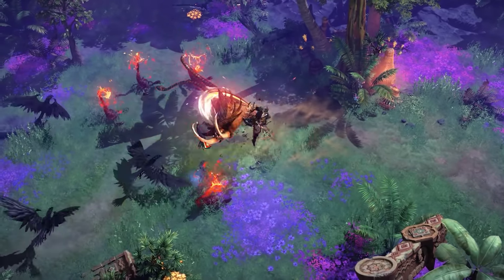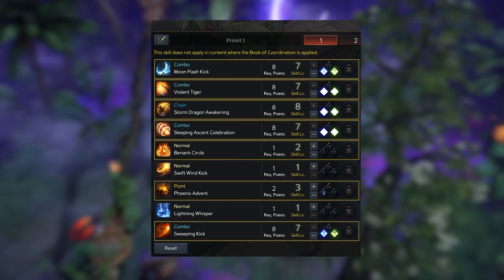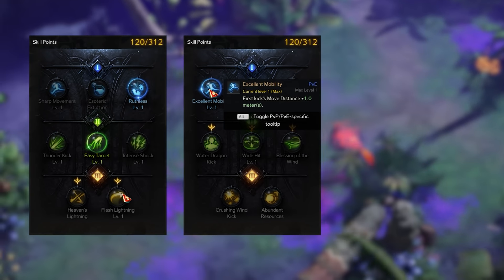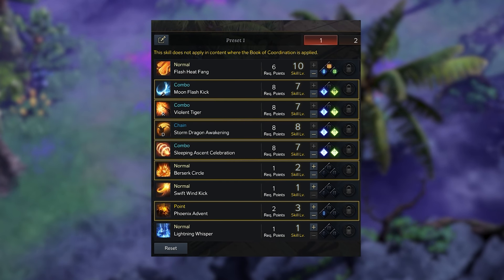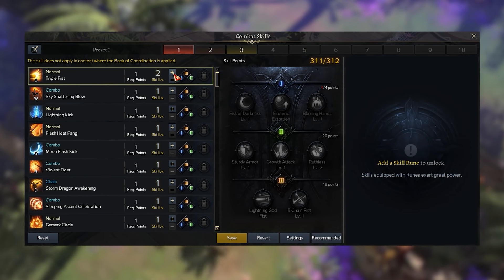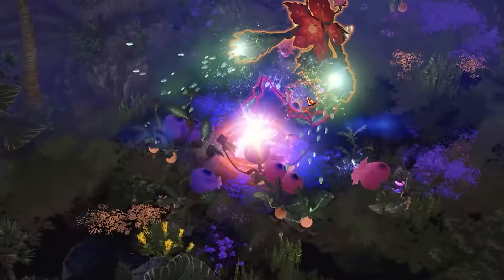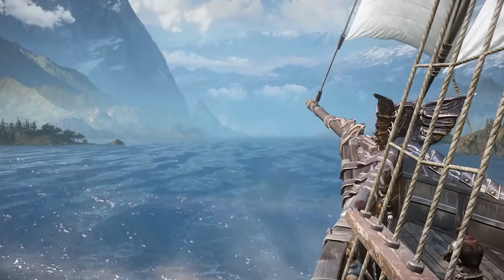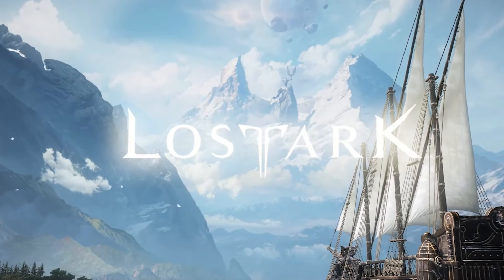Lost Ark's tripod system explained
Lost Ark's tripod skill system enables players to add a range of secondary effects to their skills as they level up. It produces amazing variety and flexibility in your builds, but can be a little complicated. Here's how it all works.

This is a sponsored video in association with Amazon Game Studios.